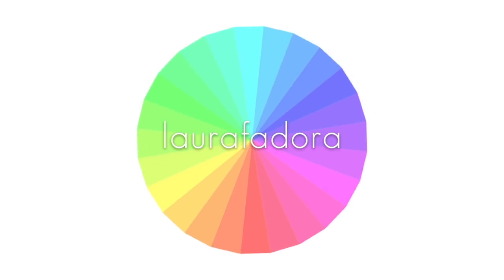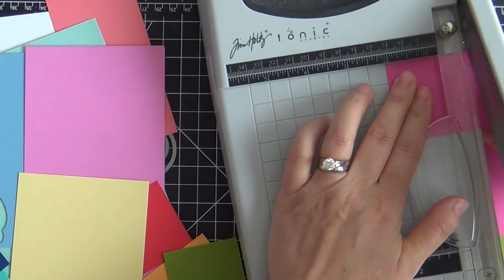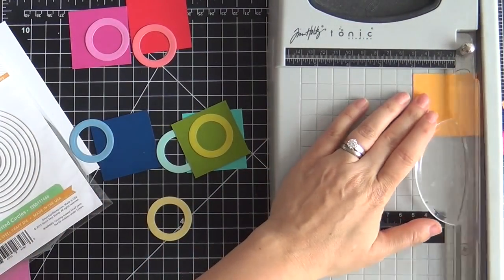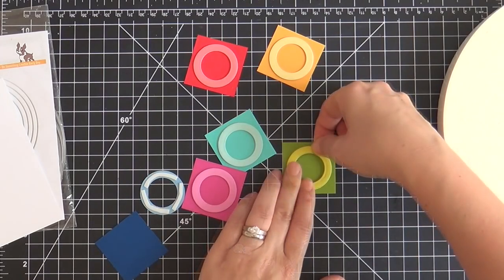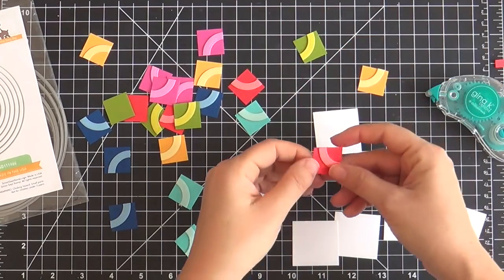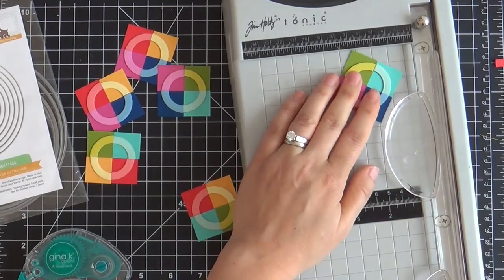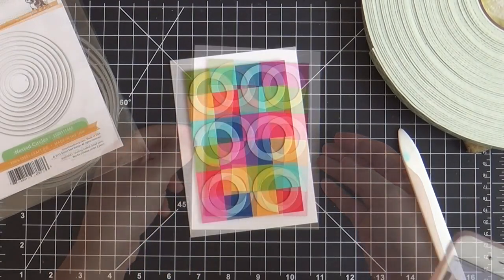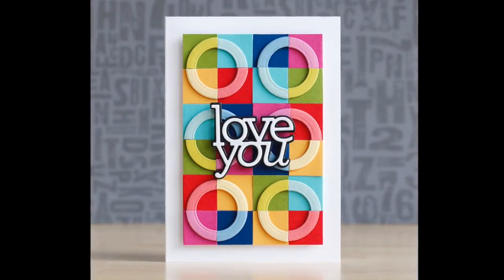Circular Patterns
Sharing a project that I created inspired by a painting by Angela Johal.

• CZ Design Wafer Dies LOVE YOU czd30 Sending Sunshine at Simon Says STAMP!

• Simon Says Stamp Card Stock 100# SET OF 26 COLORS 26Cdsk

• Therm O Web Gina K Designs ADHESIVE DOT RUNNER Permanent Acid-Free 18084

• 3M Scotch ROLL WHITE MASKING TAPE Post-It Adhesive 2650-W*